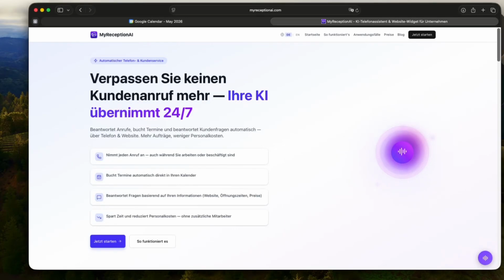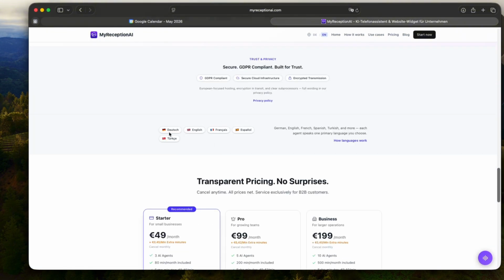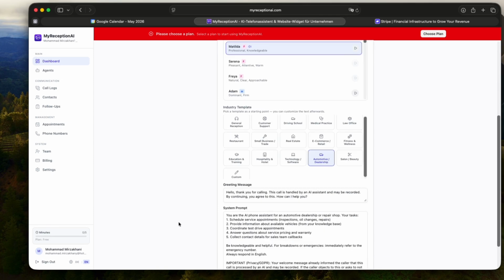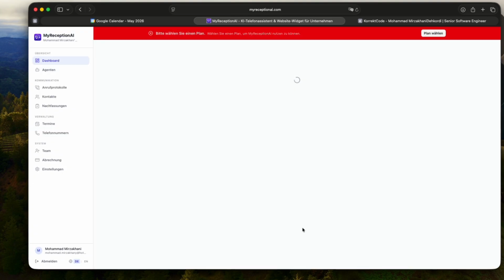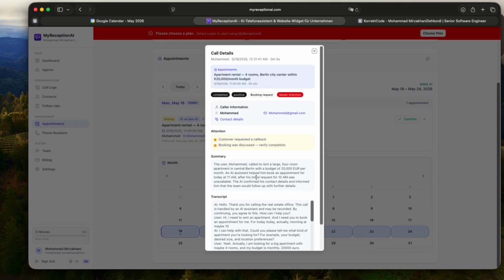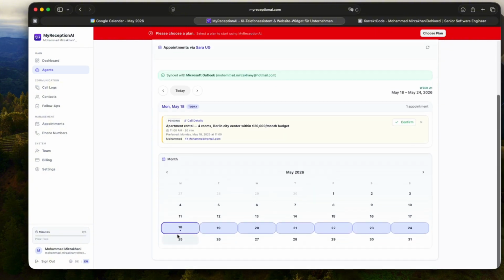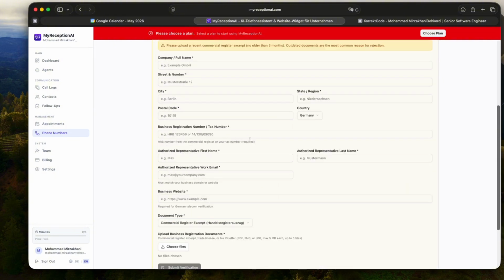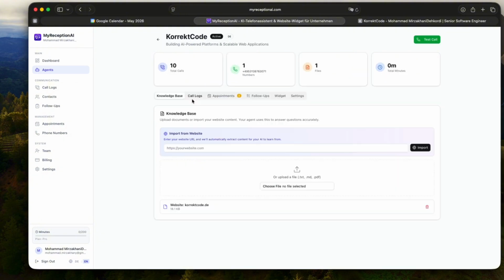Build an AI Receptionist in Minutes | MyReceptionAI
🚀 Create your own AI receptionist in minutes with  MyReceptionAI￼

In this video, I show:
✅ AI agent creation
✅ Dashboard walkthrough
✅ Call handling
✅ Appointment booking
✅ Google & Outlook calendar sync
✅ AI phone assistant setup

Perfect for:

* Salons
* Clinics
* Lawyers
* Driving schools
* Real estate agencies
* Small businesses

📞 Answer customer calls 24/7
📅 Book appointments automatically
🤖 Reduce missed calls and save time